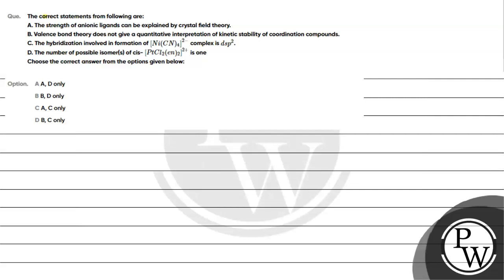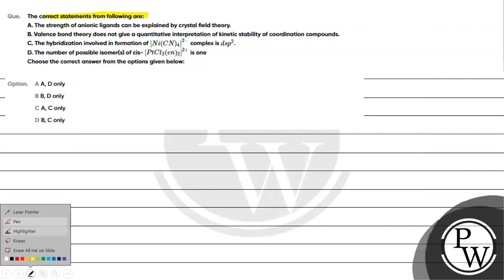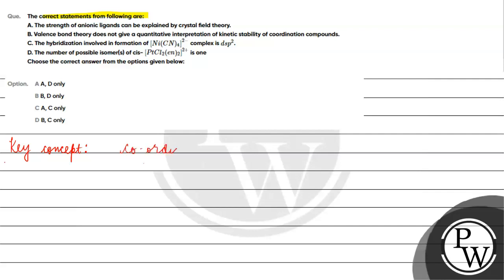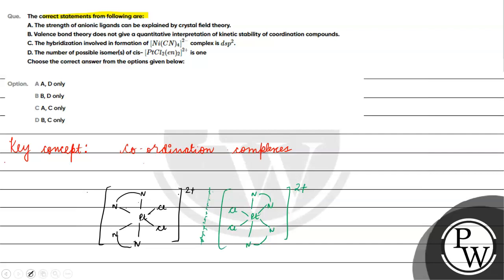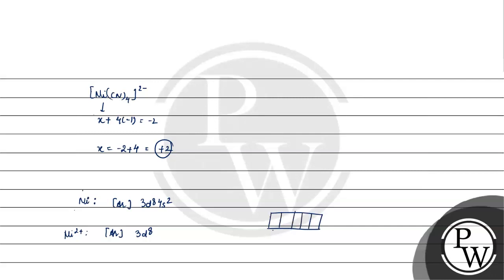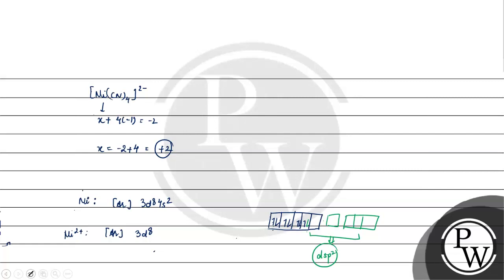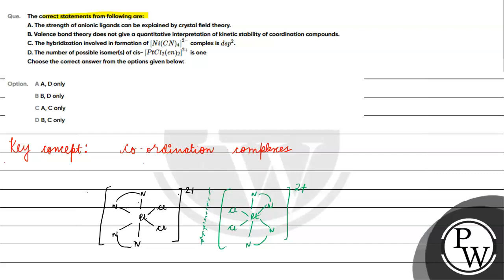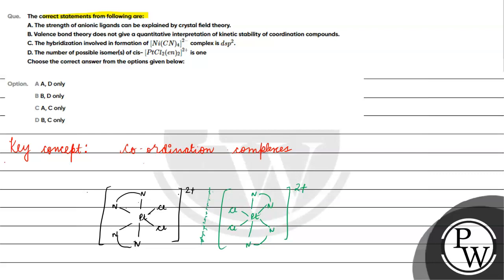Que The correct statements from following are A The strength of anionic ligands can be explai....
Que  The correct statements from following are
A  The strength of anionic ligands can be explained by crystal field theory
B  Valence bond theory does not give a quantitative interpretation of kinetic stability of coordination compounds
C  The hybridization involved in formation of     left  mathrm Ni   mathrm CN    4  right   2      complex is    d s p  2
D  The number of possible isomer s  of cis      left  mathrm PtCl   2  e n   2  right   2      is one

Option  A A  D only
B B  D only
   C A  C    only